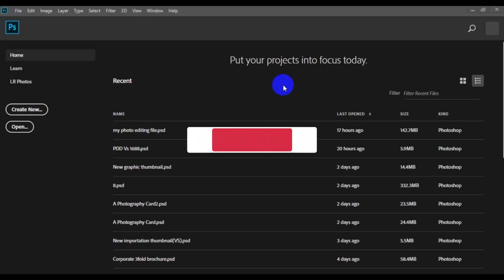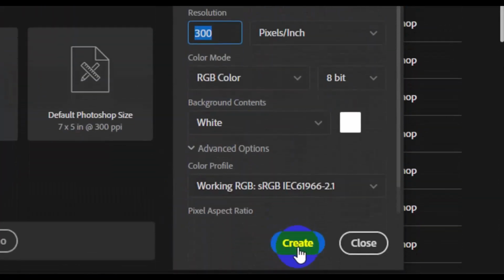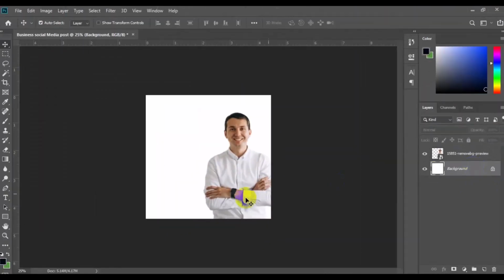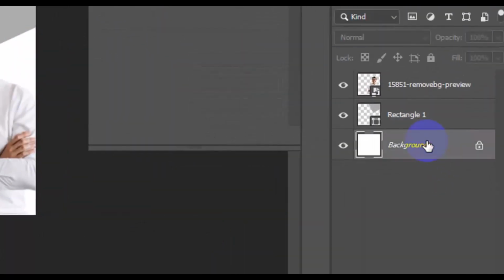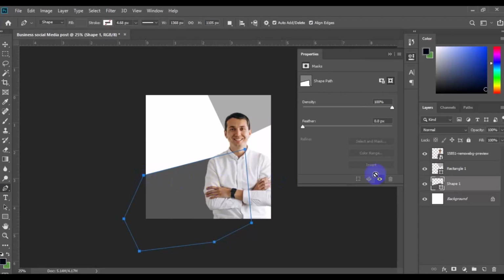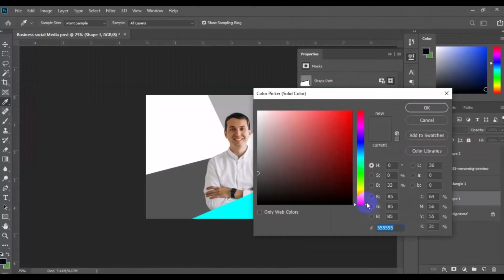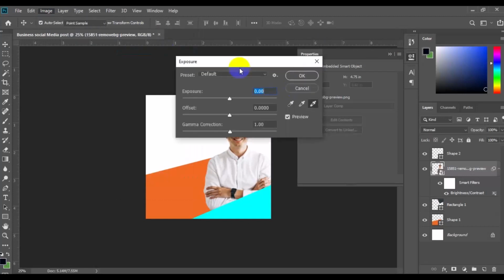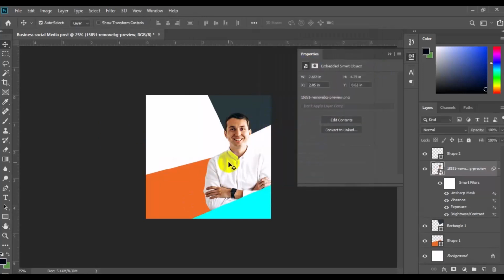Photoshop Tutorial for Eye-Catching Business Social Media Posts Design!